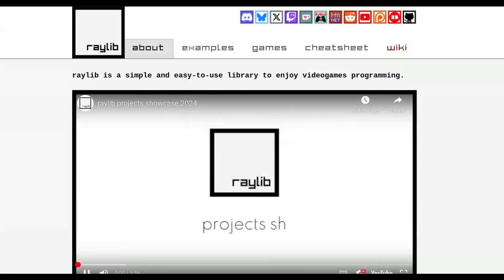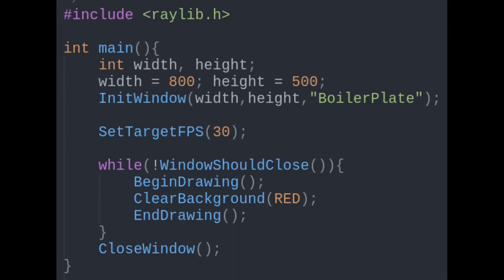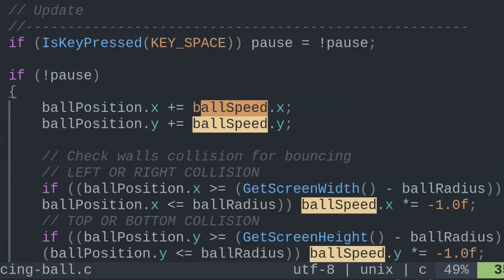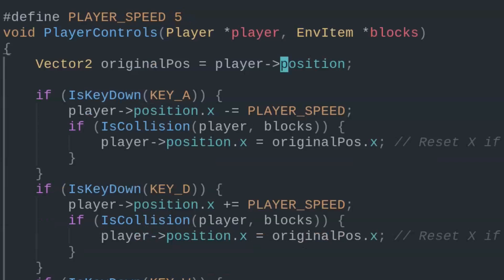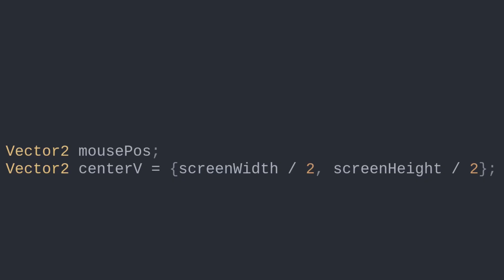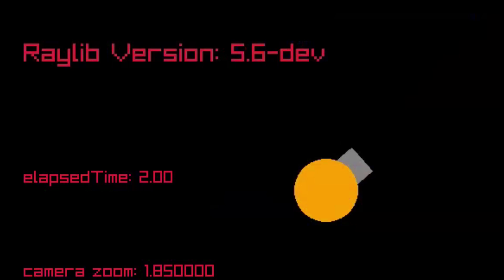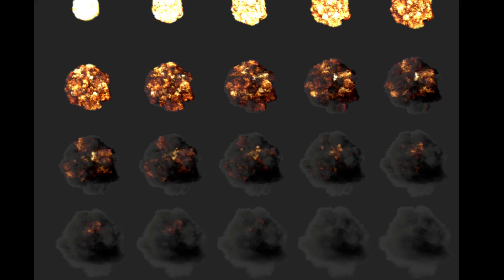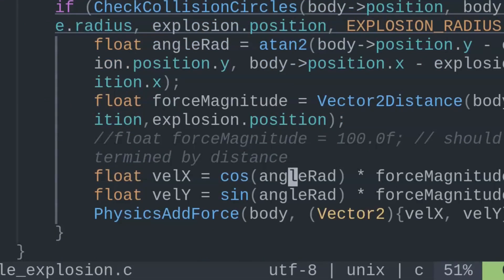Raylib Tutorial - Animation, Collision, and Physics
Hoped to do more physics, ended up talking more about animation and collision. Learn Physac on your own for more experimenting. My code is also available on Github free for your use. No article made.

No article made on this, but see my website if you want.